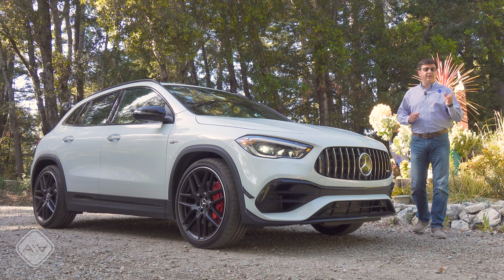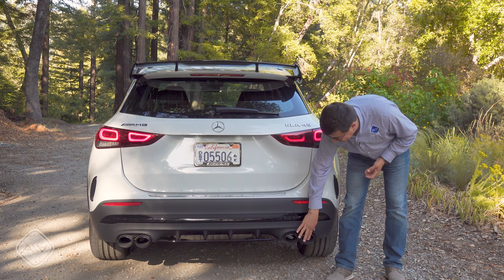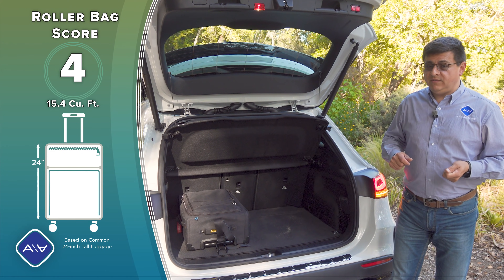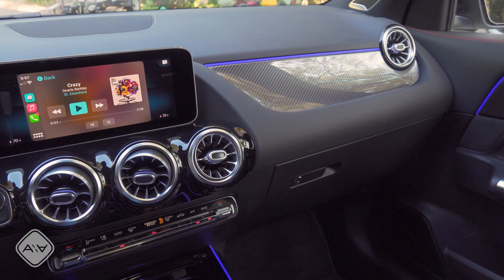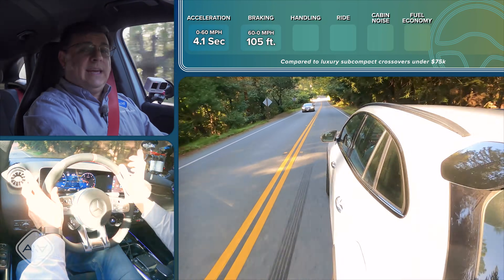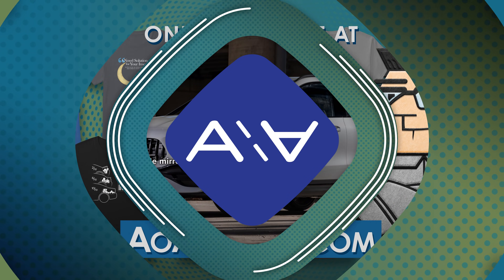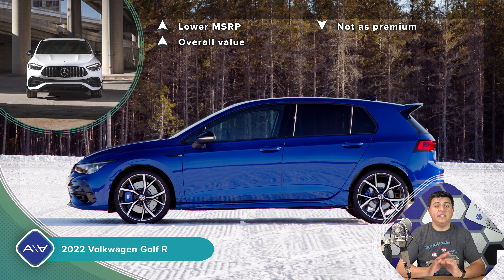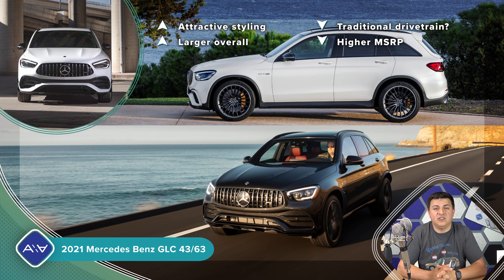Call It What You Want, But The 2021 Mercedes AMG GLA 45 Is The Ultimate Hot Hatch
With 382 HP under the hood, an 8-speed DCT, and torque vectoring AWD the GLA is the king of the hatch patch. VW Golf R seem too juvenile? GTI not fast enough? Is that Audi wagon not crazy enough? There's an AMG for you.